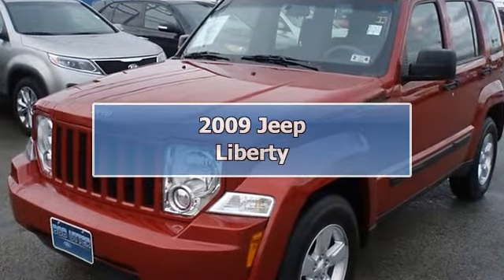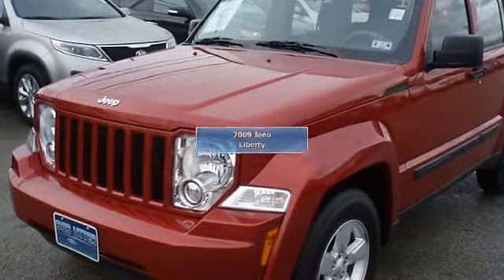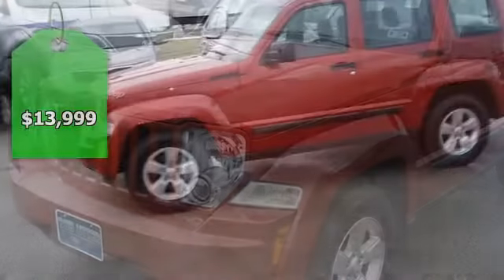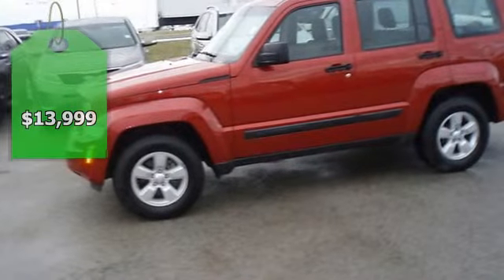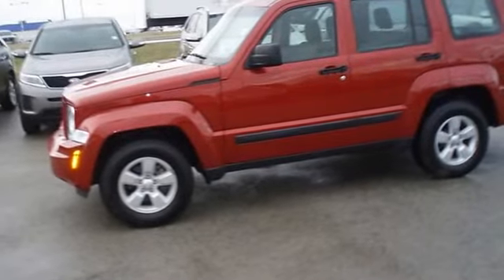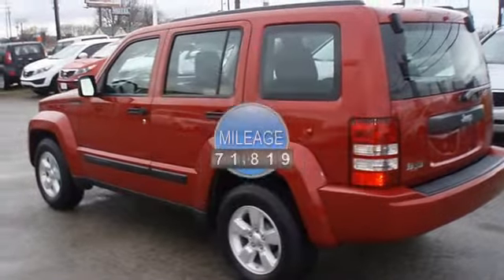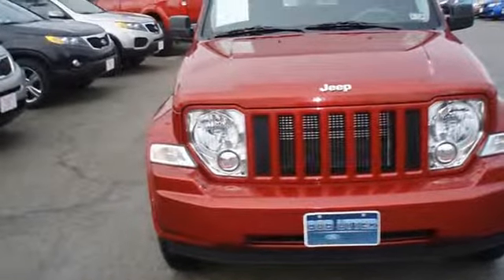2009 Jeep Liberty - Blake Utter Ford - Denison, TX 75020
215 N. Hwy 75

For Sale: 2009 Jeep Liberty
VIN: 1J8GP28K39W540263
Engine: 3.7L V6 Engine
Drivetrain:
Transmission: Automatic
Mileage: 71,819
Color: Inferno Red Crystal Pearl (exterior) Dark slate gray (interior)

Features:
This sporty Inferno Red Crystal Pearl Jibe Liberty is offered to you for sale from Bob Utter Ford Lincoln Kia.  Nice options!  Power windows, power locks, power mirrors, cd, cruise, and nice wheels!  One owner!  Almost new tires. 100% AutoCheck guaranteed! Very clean interior! All electronic components in working condition. All interior components are in good working order. This is one of the most desirable color combinations. The 2009 Jeep Liberty: the perfect blend of daily driver and family hauler.  . Call or emial Terri Irby Internet Relations Manager.